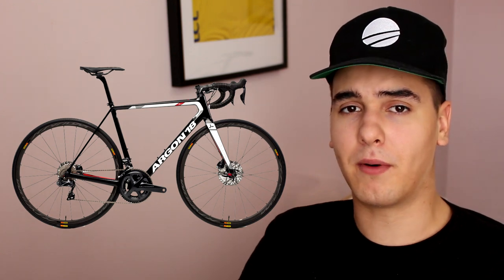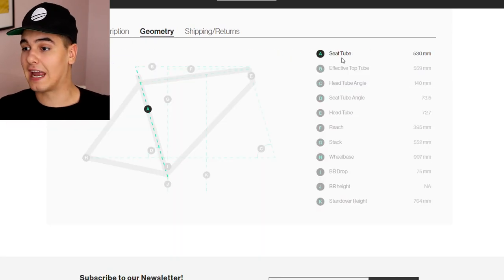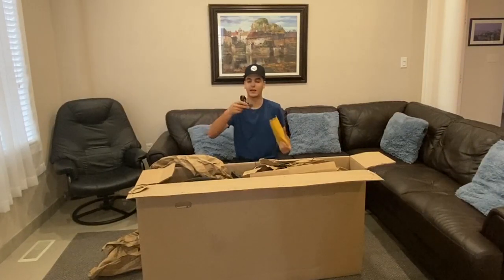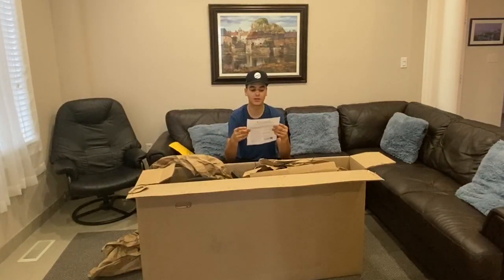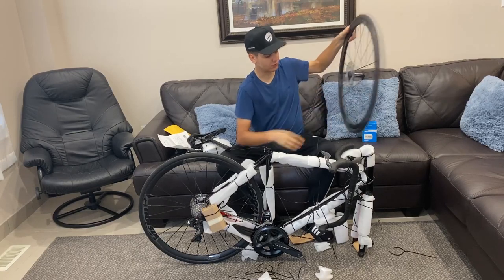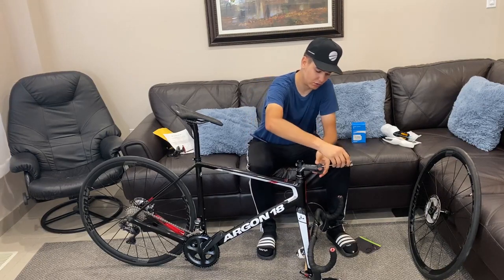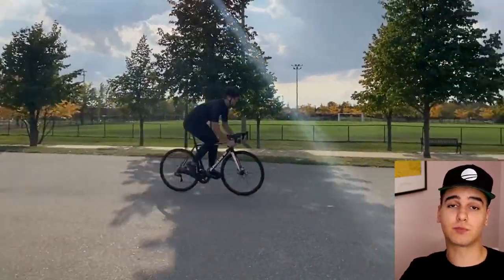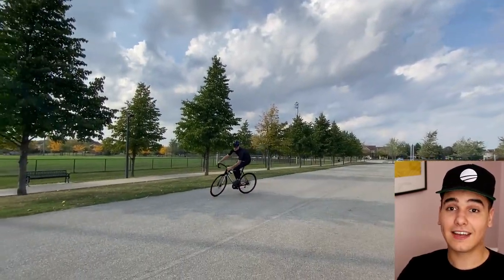How to Save BIG on High-End Bikes | Cycling Avenue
Hey PEDALERS!

Thought I'd share my experience test riding and overall experience of receiving a refurbished bike from Cycling Avenue. I was very intrigued about their company and offerings and they were nice enough to send me a high-end road bike in exchange to share my experience with the PEDALERS. Feel free to check Cycling Avenue!